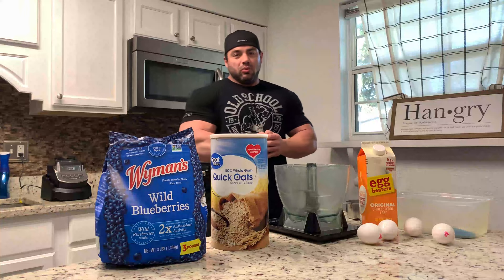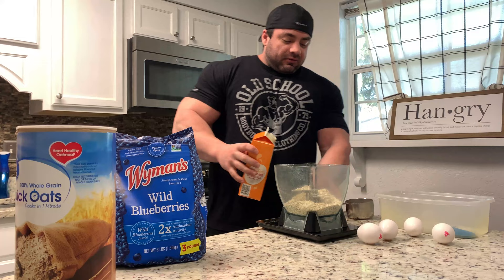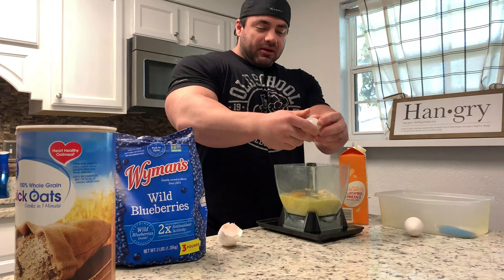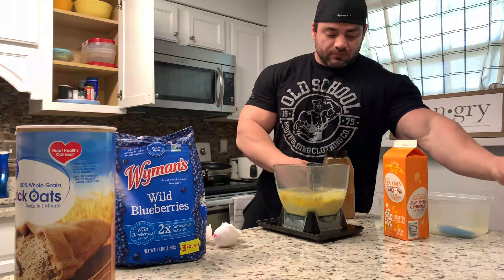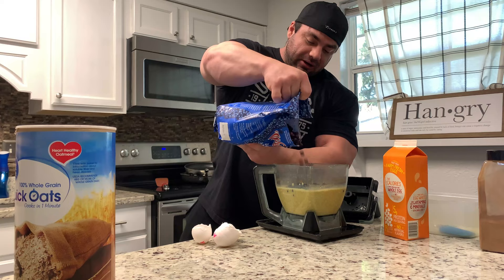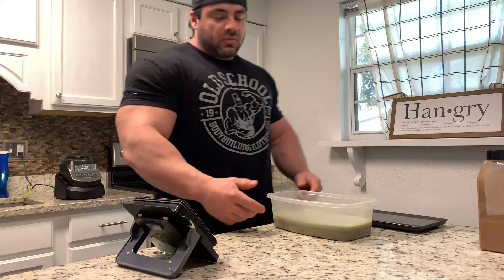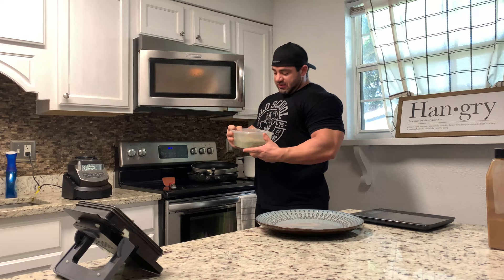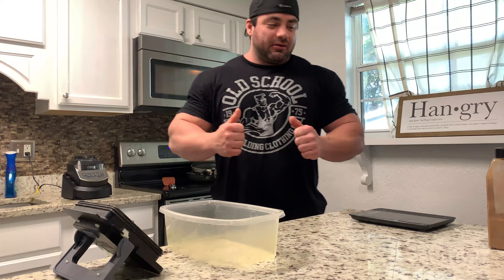The Broku Loaf!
How to make the Broku Loaf! Bulking edition.
Still getting tons of people on IG asking about this plus I've made slight changes in how I prepare it so I thought it was time to make another video tutorial on it. Hope you enjoy